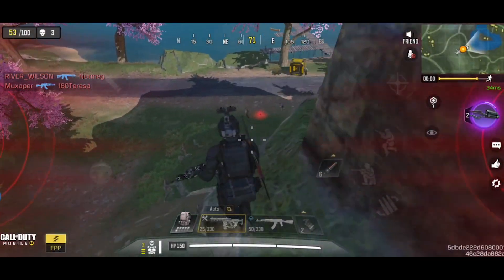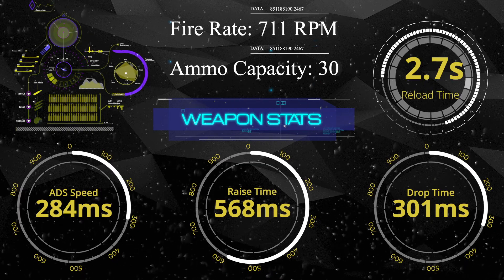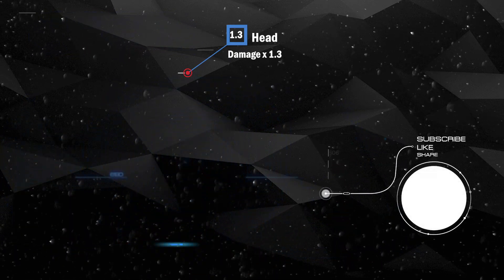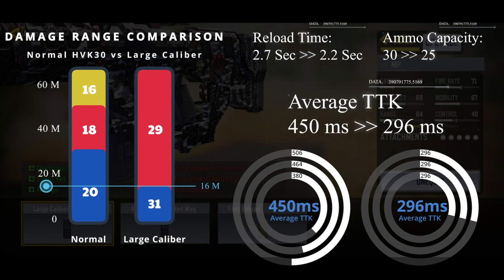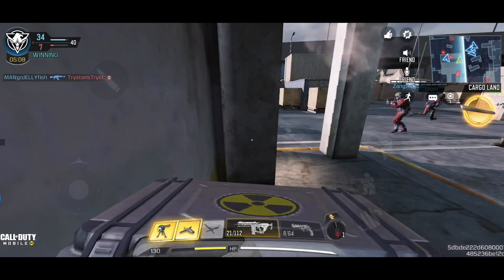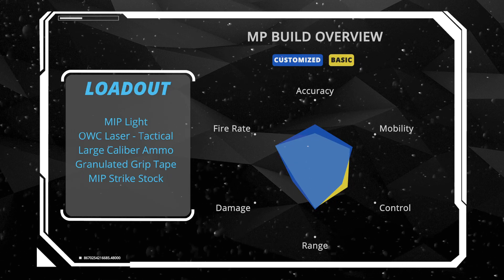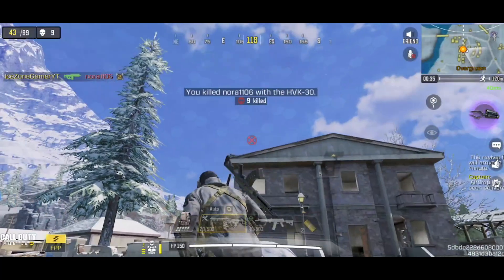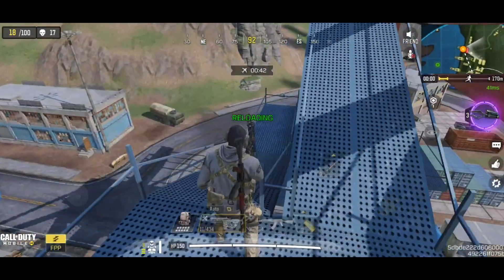HVK 30 is BROKEN?! | BEST HVK 30 Gunsmith Loadout MP&BR | Fast ADS + No Recoil Gunsmith Setup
Today's topic is HVK 30. Is it broken at all?
Best HVK 30 Gunsmith Loadout and HVK 30 Gunsmith Class Setup, and some of the BEST HVK 30 Attachments for Multiplayer Ranked and Battle Royale. HVK 30 weapon review.
COD Mobile HVK 30 Class Setup for both MP Ranked & Battle Royale BR: Fast ADS, and No Recoil Gunsmith Build in Call of Duty Mobile.
00:00 Weapon Stats
02:40 Damage Range
04:35 MP Build
08:24 BR Build

➔ Stay Connect With IceZone Gamer